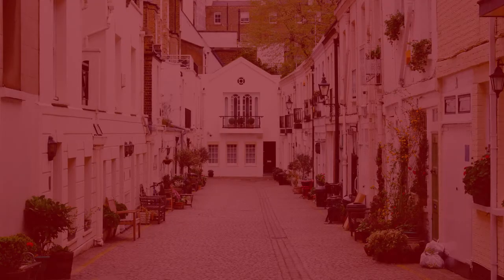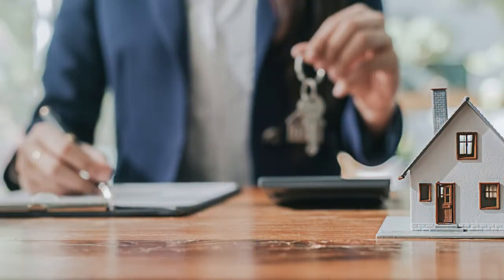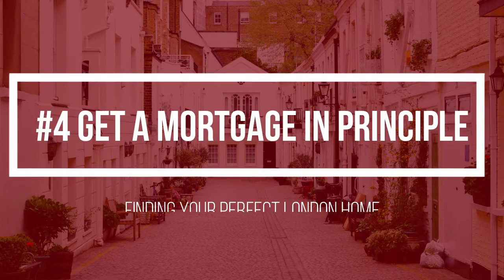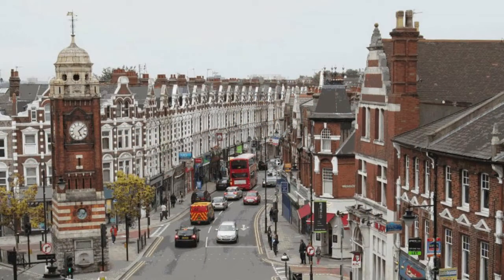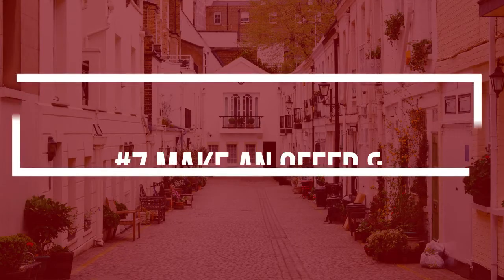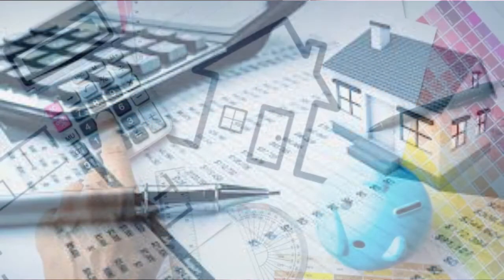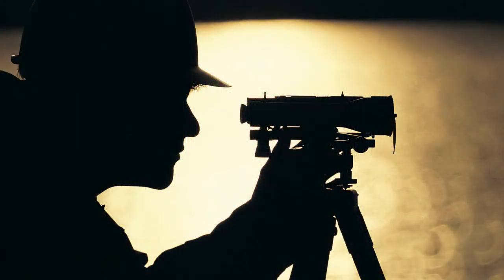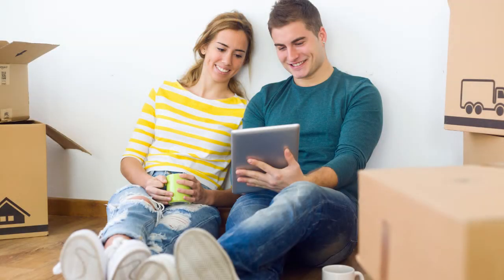London House Buying Guide | 12 Steps to the Perfect Home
Whether you’re a first time buyer or an overseas investor, then check out this video for all the steps you’ll need to buy your perfect London property.  This London house buying guide details all the critical steps you’ll need to consider when buying a house or property investing.  Tips include the best way to get the ideal mortgage, and how to choose the right solicitor.  I want to help you find the London flat that’s right for you and make it as stress-free as possible.

RESOURCES

♦️♦️About Me ♦️♦️